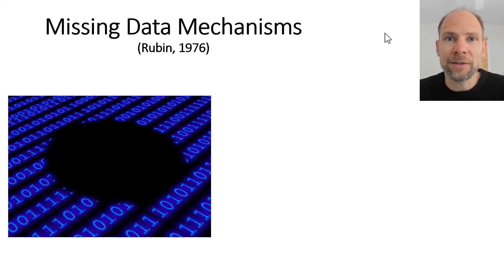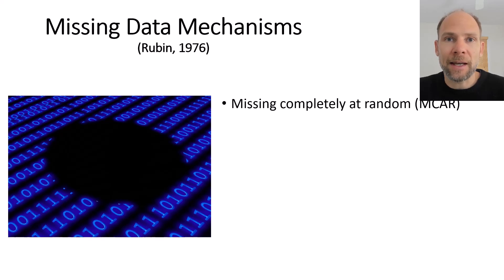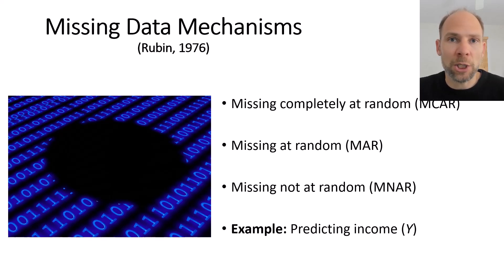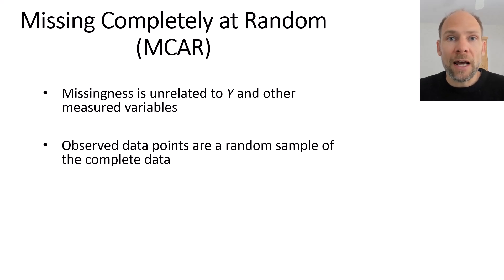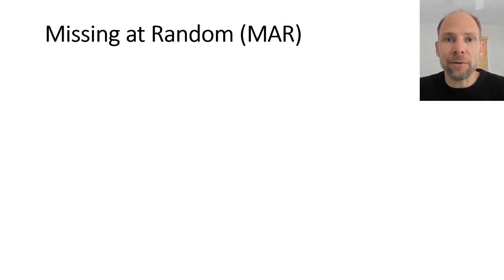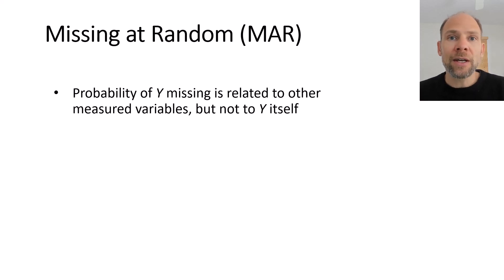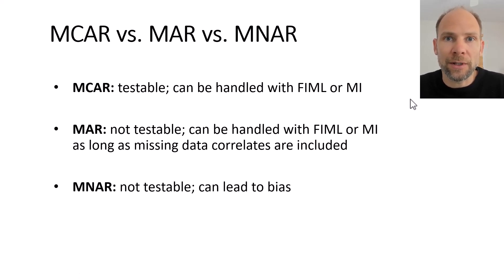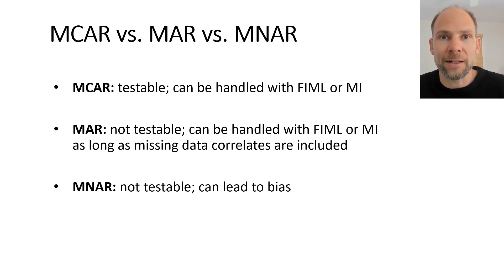Missing Data Mechanisms Explained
QuantFish instructor Dr. Christian Geiser explains the MCAR, MAR, and MNAR missing data mechanisms.